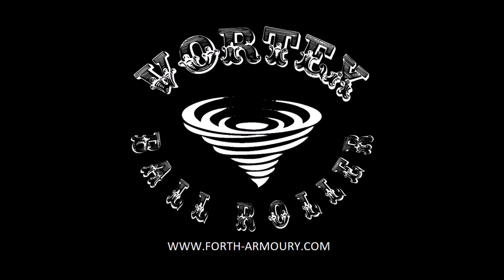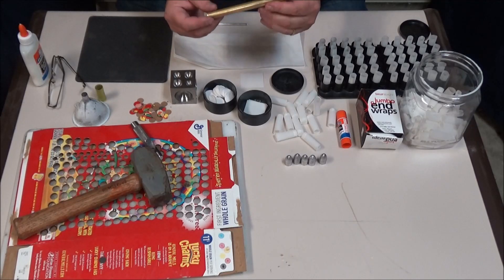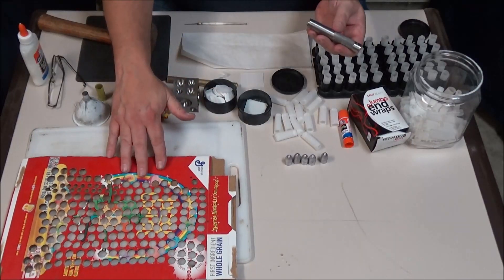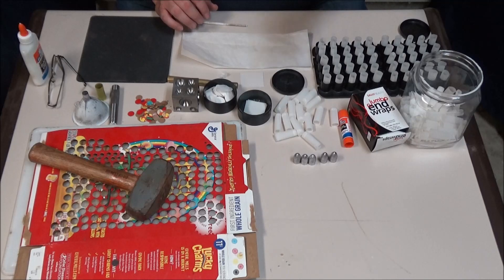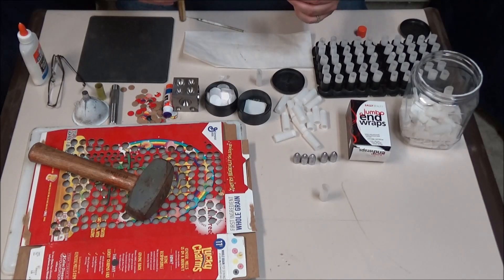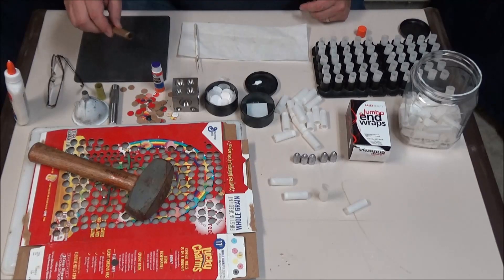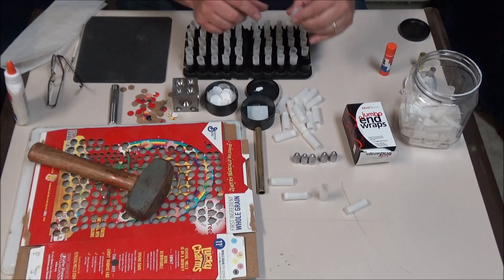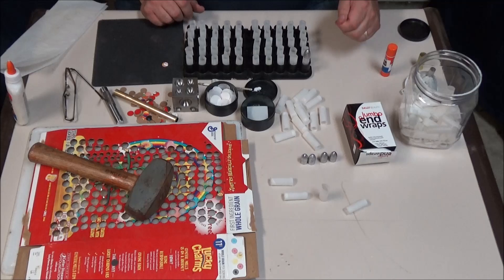More details on making cartridges for the Sharps carbine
In this video we go into more detail on how to make combustible paper cartridges for the 1859 Sharps Carbine.